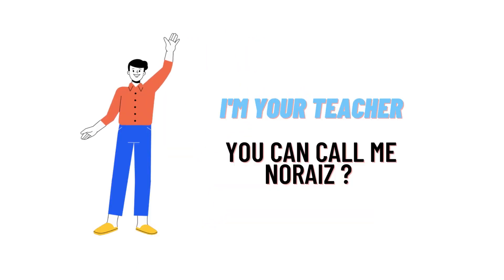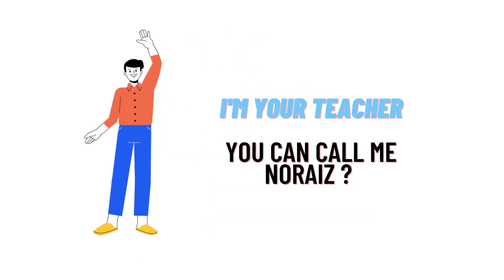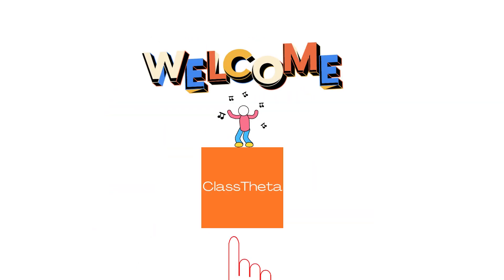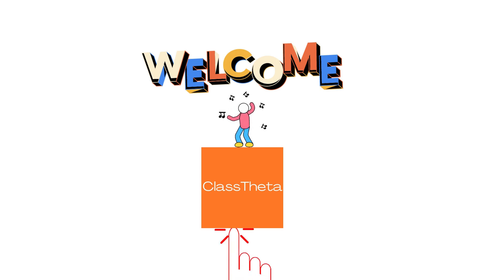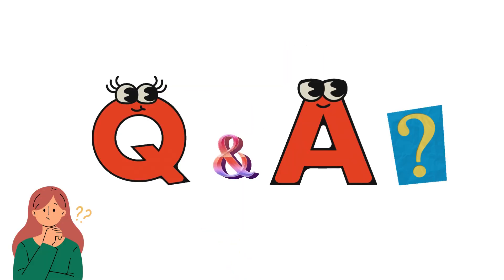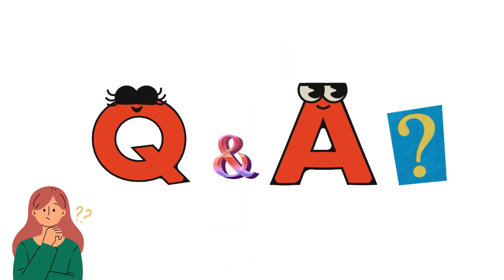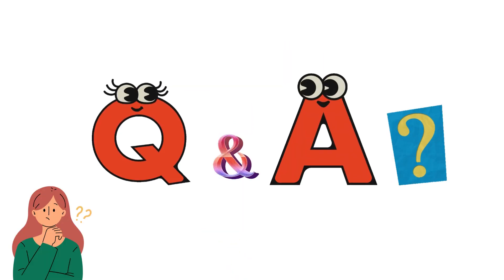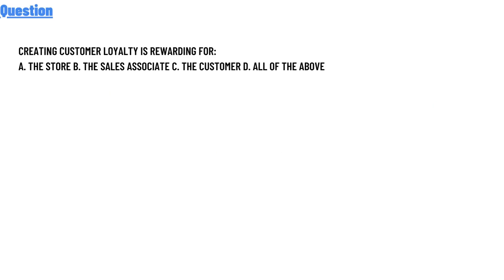Creating customer loyalty is rewarding for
Creating customer loyalty is rewarding for: A. The store B. The sales associate C. The customer D. All of the above